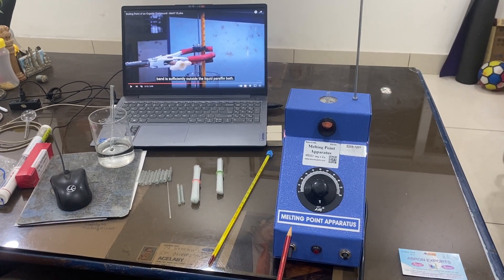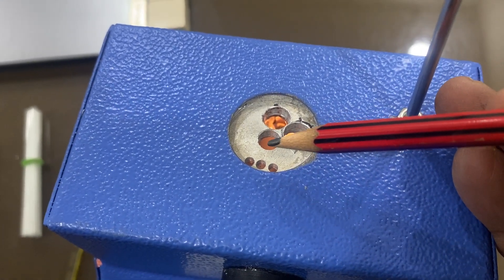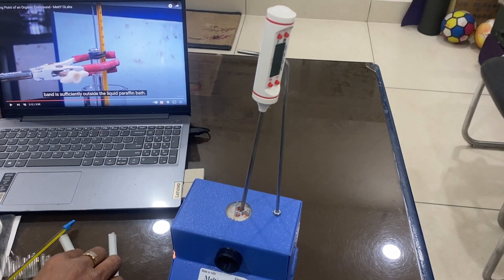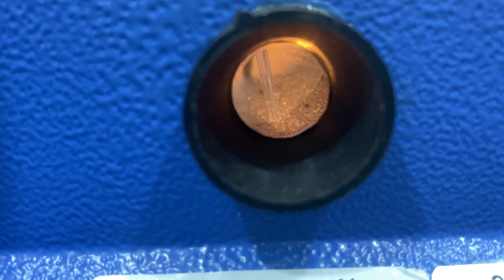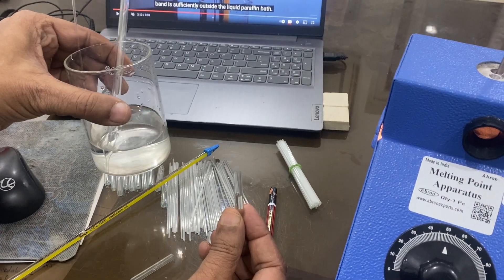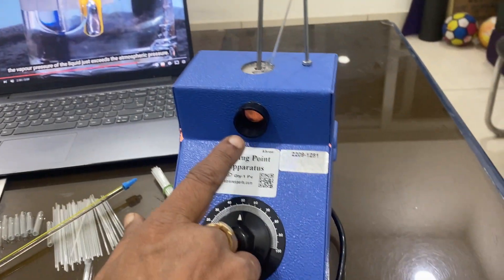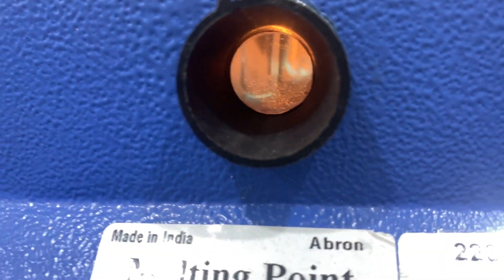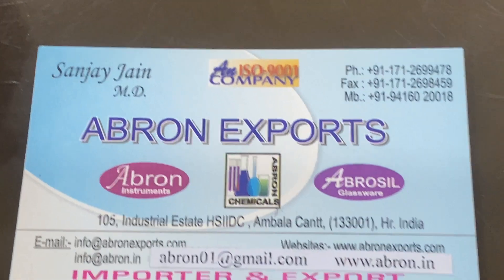How to use Melting cum boiling point apparatus electric with heat control Tutorial Abron English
How to use Melting point for solids cum boiling point for organic liquids apparatus electric with heat control Tutorial Abron English working melting point apparatus is for solids powder boiling m=point for study of liquids upto 300C manual controlled by energy regulator not a thermostat in English chemistry @labpractical